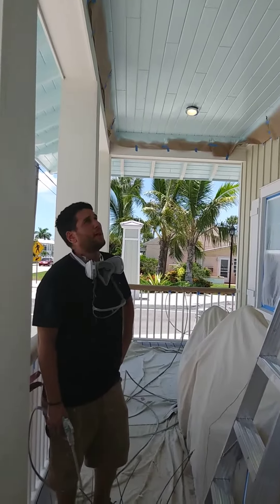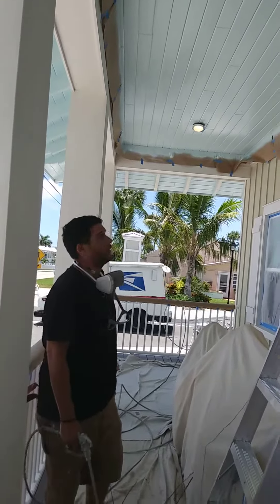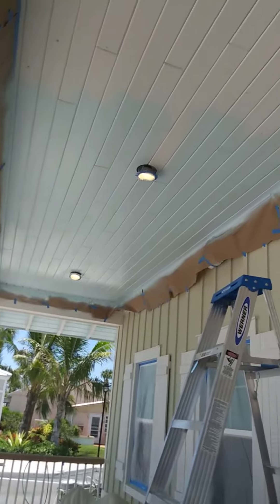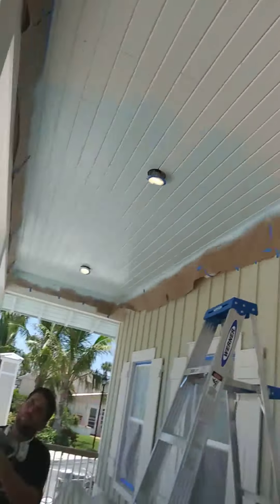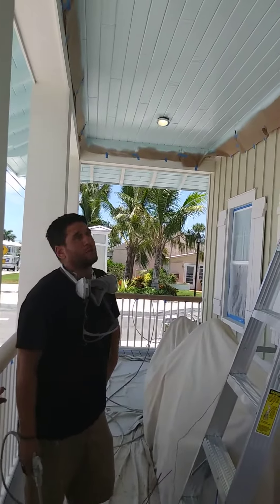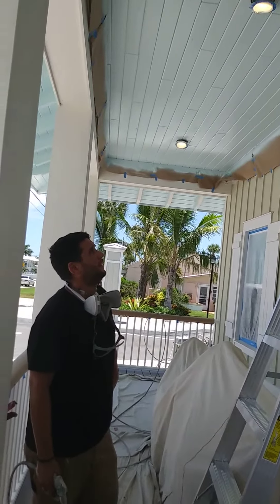How To Paint Ceilings | Ocean Breeze Jensen Beach FL | FL Painting Artists Corp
Florida Painting Artists Corp. is the leading family operated painting company in Port St. Lucie. We always provide honest estimates and professional painting services.

For nearly a decade our family ran painting company has exceed our customer expectations and have remained a customer oriented company. We are proud to say we provide 100% customer satisfaction.

Florida Painting Artists Corp. provides an array of painting services and pressure washing solutions. We find pleasure in making homes and businesses beautiful through painting services. Watching our clients brag about how gorgeous their home is again is exactly our goal.
#1 PAINTING COMPANY IN PORT ST. LUCIE!